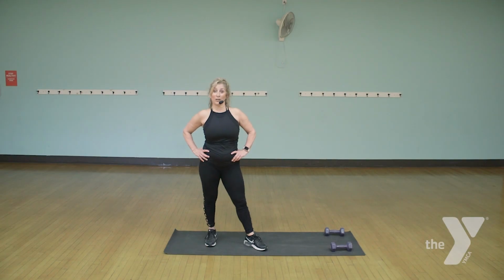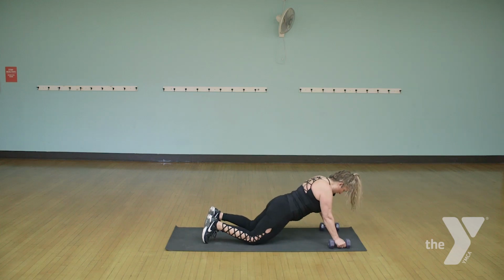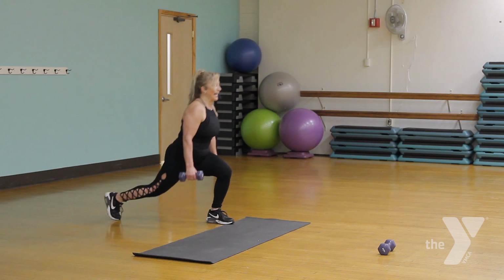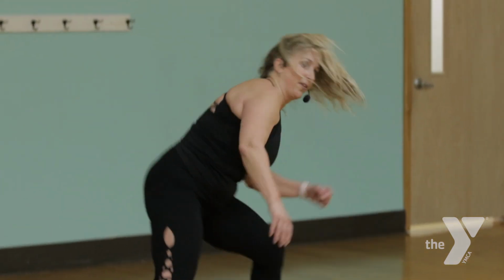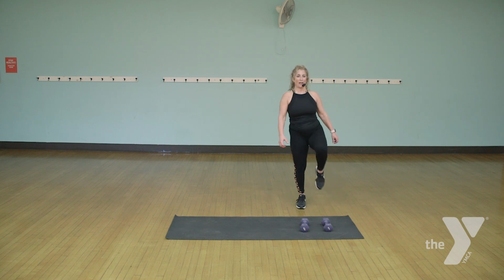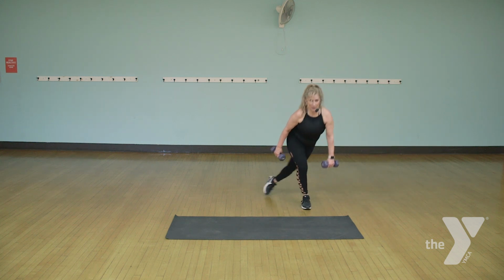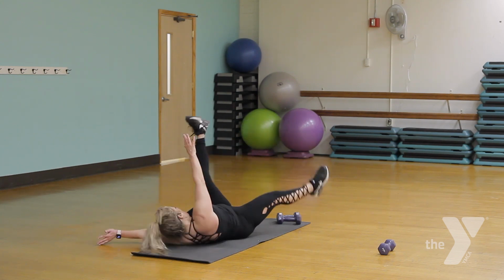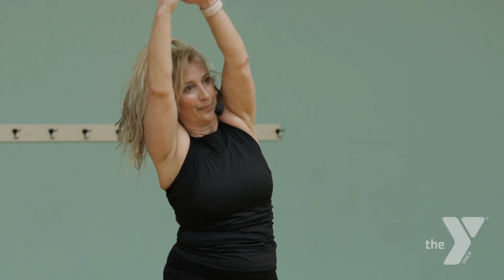Core & More - Floor Series with Denise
Get ready to sweat! Grab a mat and some weights and join Denise in this 30-min full-body blast.